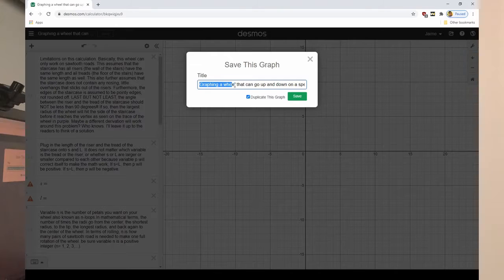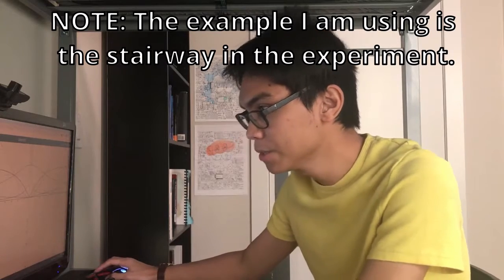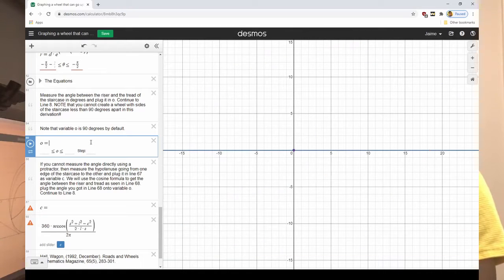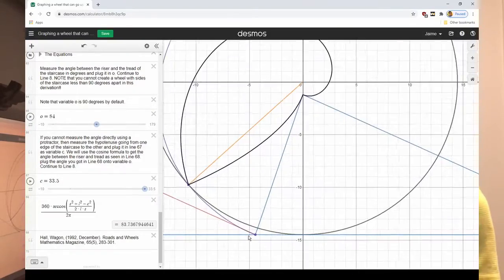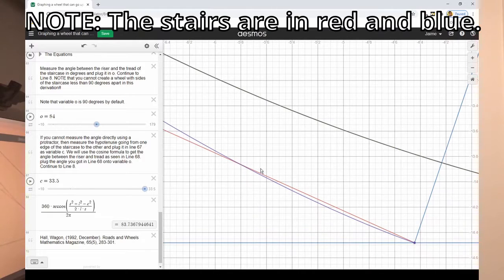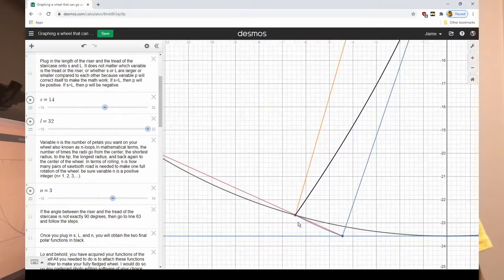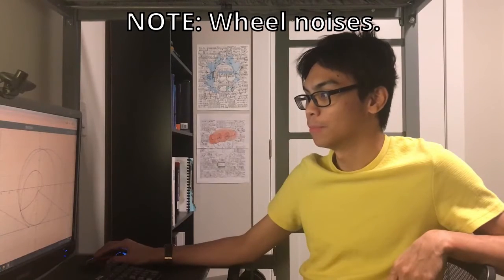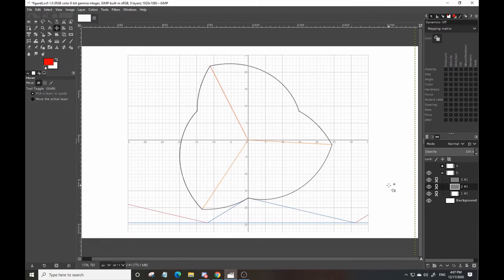Stair Wheels: Make your own (3 of 3)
The explanation and procedure part of the Stair Wheel series.